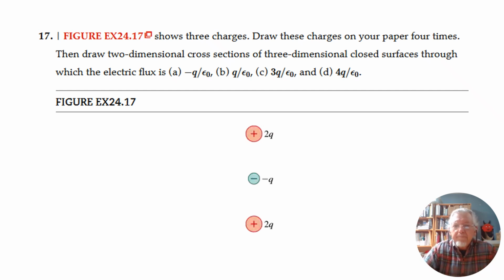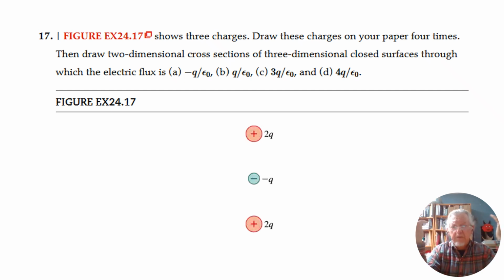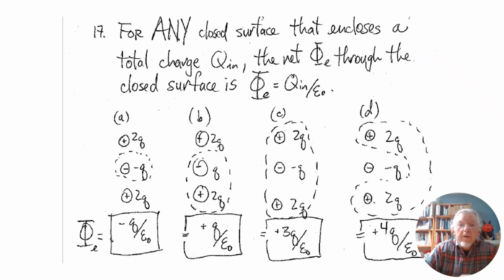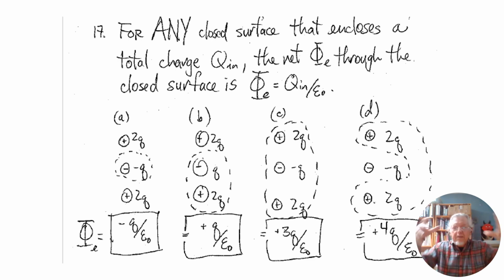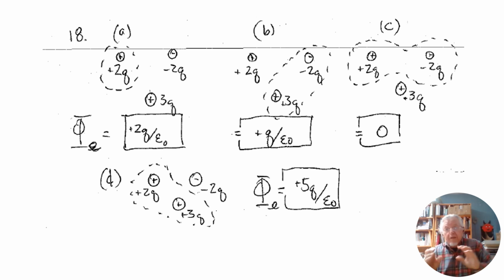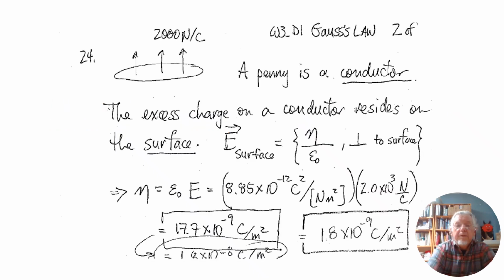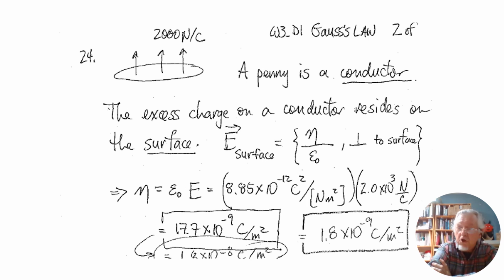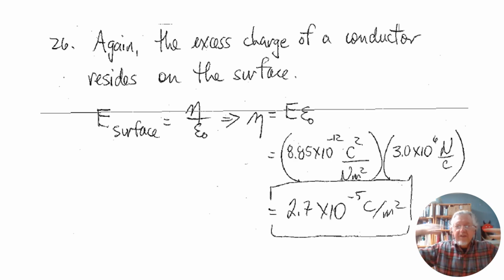W3 D1 Gauss 2